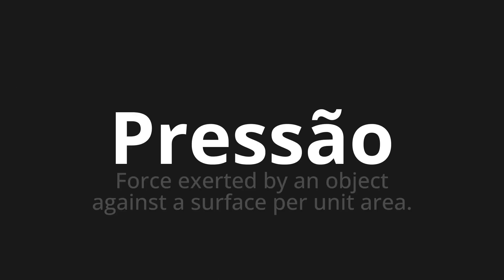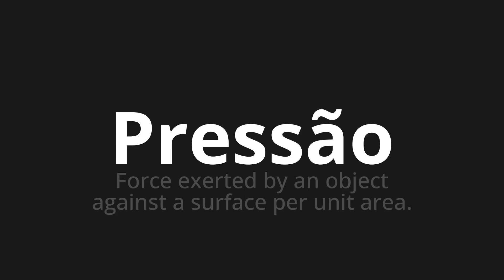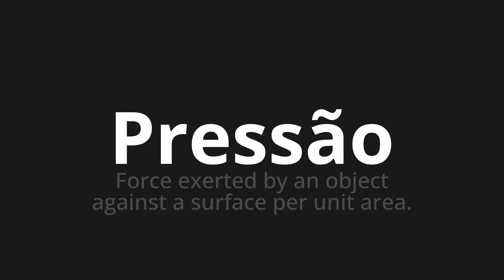How to pronounce Pressão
Master the Pronunciation of 'Pressão Which Means Pressure' - which means : Force Exerted by an Object Against a surface per unit area. 📝 with @PortuguesePronunciation 🎓🗣️ - [Your Guide to Portuguese]

Learn to pronounce 'Pressão' perfectly in Portuguese with our easy and engaging tutorial by @PortuguesePronunciation! 📖📽️ In this comprehensive video, we provide you with native speaker examples 🗣️👂 and phonetic breakdowns 🎵 to ensure you get the pronunciation just right.

How to say Pressure in Portuguese